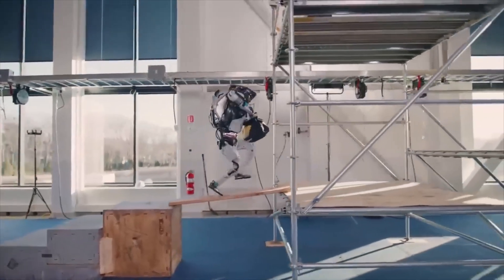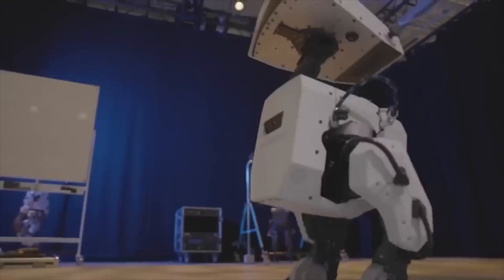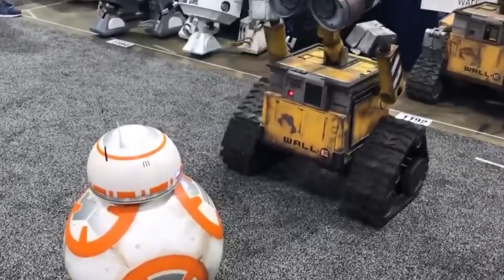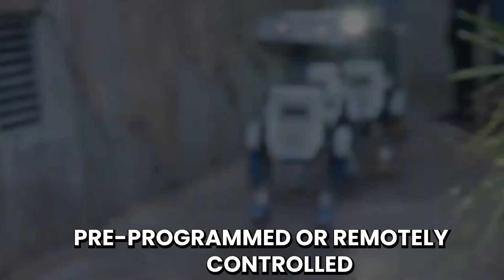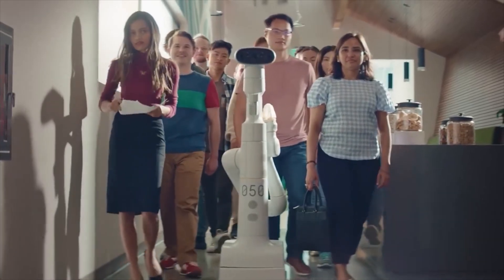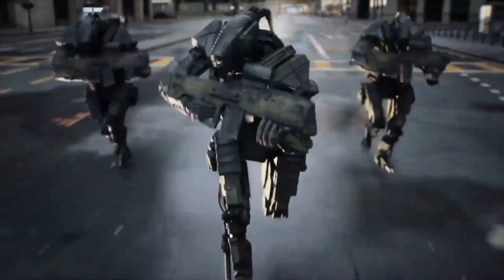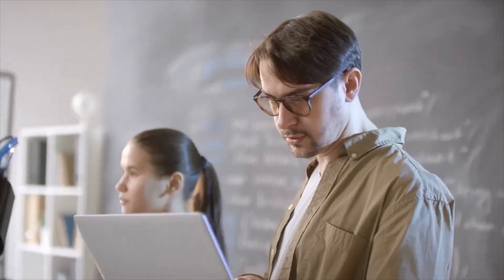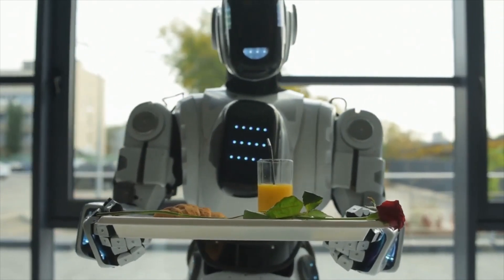Disney's new AI Robot SHOCKS the World | MOBILE ALOHA Launches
Analyzing how Generative AI (artificial intelligence), Chip design can power Future Technology. New Science and Engineering driving the transition to Green energy and Zero Carbon future in fields like machine learning, transport, aviation or space exploits.

2024 AI Tools Prediction & These Side Hustles will Thrive with These AI Tools